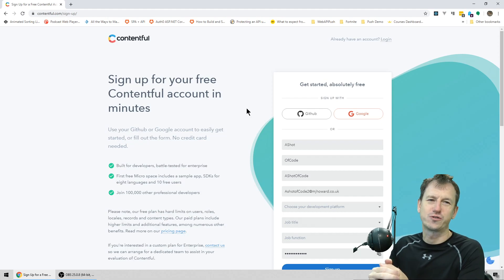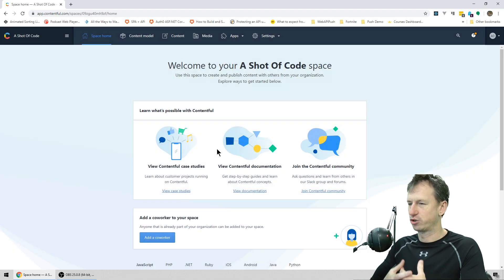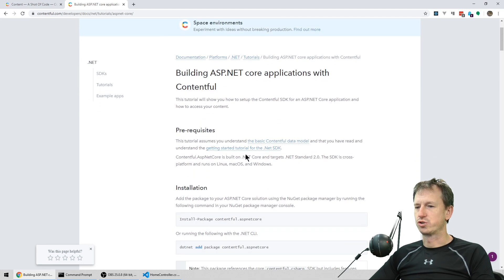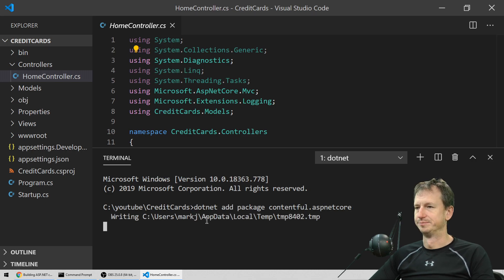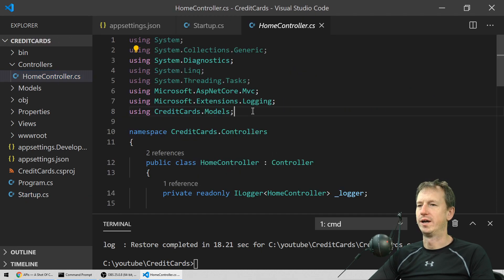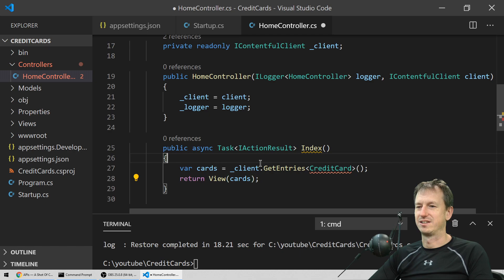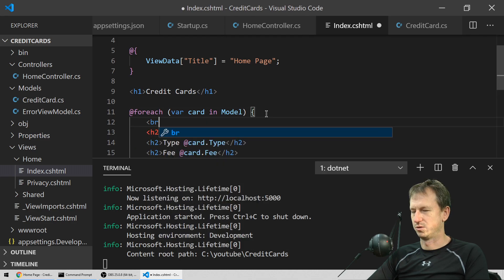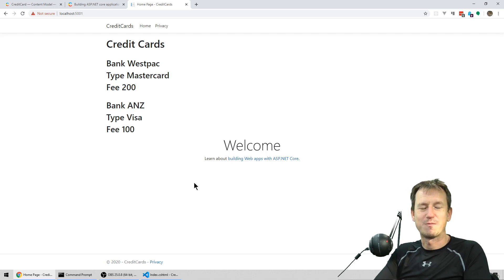Using Contentful CMS with ASP.Net Core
In this tutorial video we look at how to access data from the Contentful CMS system via ASP.Net Core. Starting with how to sign up for Contentful and create the data (credit cards in this case) that we'll display. Then using the 'contentful.aspnetcore' package to provide the integration within our .net core mvc website.

For reference here is the tutorial that provides most of the steps we perform here: